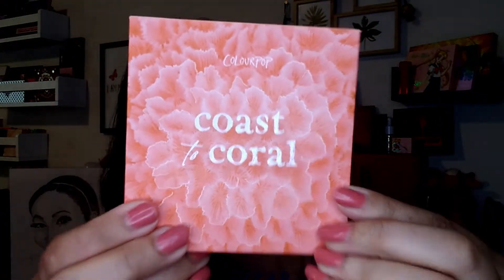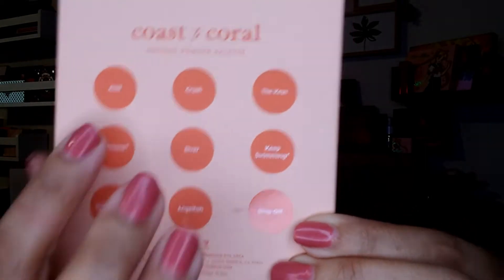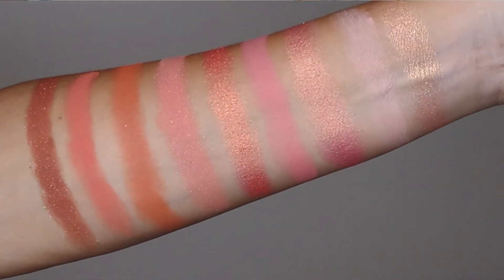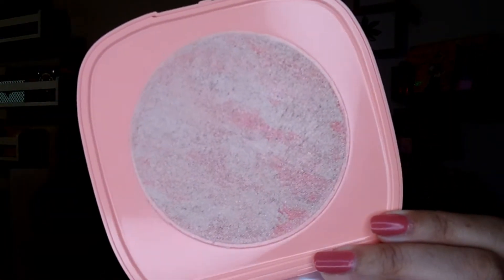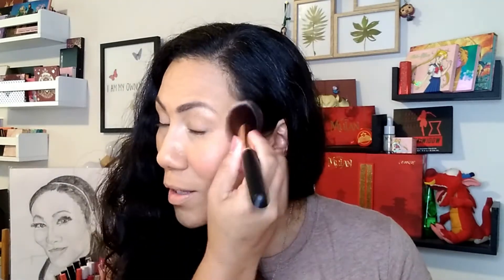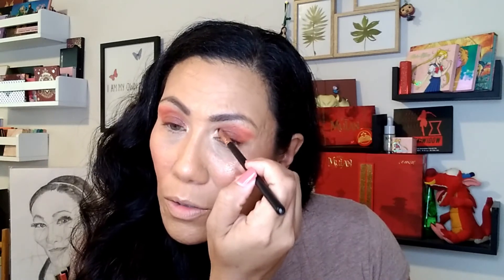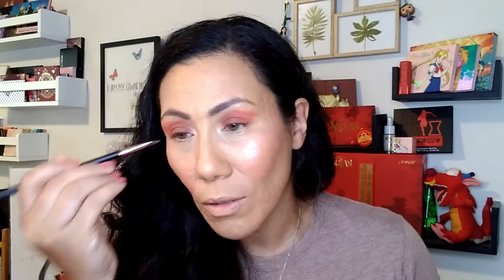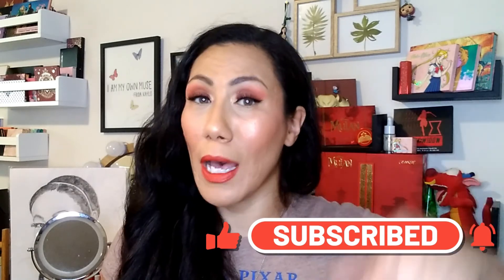Colourpop Coast to Coral Collection // FIRST IMPRESSIONS// IS IT MORE INCLUSIVE??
Hello Beauties!!

Today I am going to be giving my first impressions of the Colourpop Coastal Coral collection. I will be trying out the eyeshadow palette, blush, and highlighter!

Colourpop Coastal Coral Collection

KISS Eyelash Glue Eyeliner Pen

Believe Beauty Corrector Concealer- Medium/Deep (Dollar General In Store Exclusive)

LIPS:

L.A. Colors Velvet Lip Mousse- Whipped

MomoCos Lip Pencil- Red